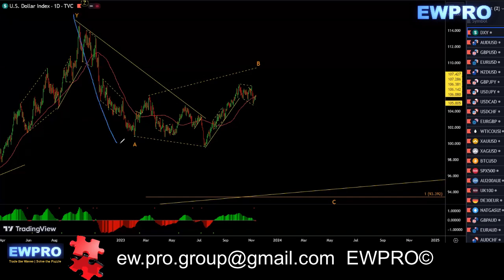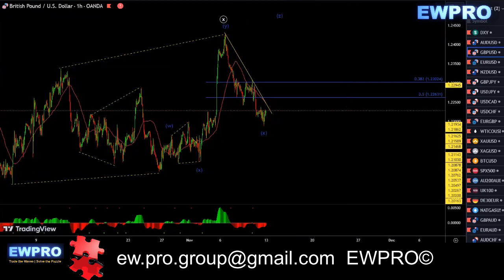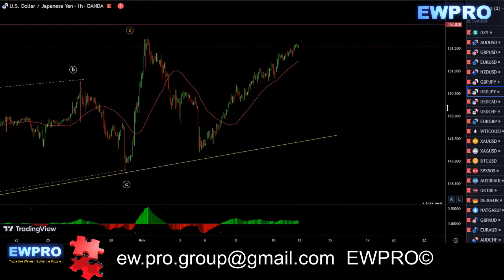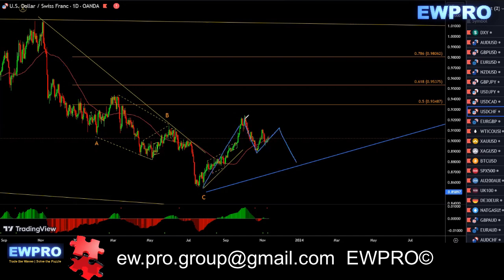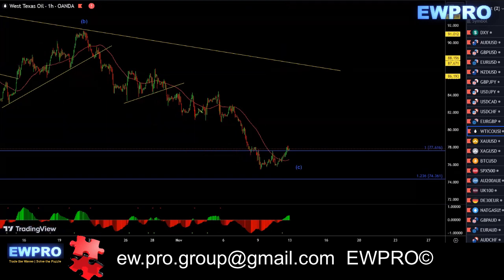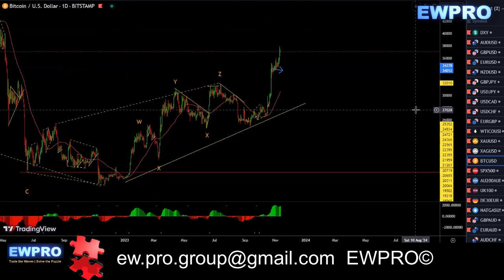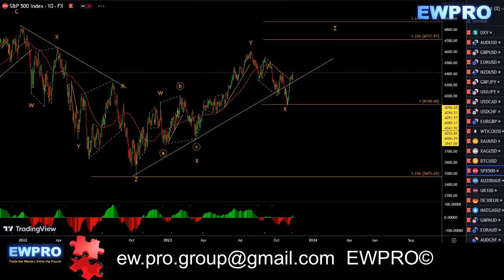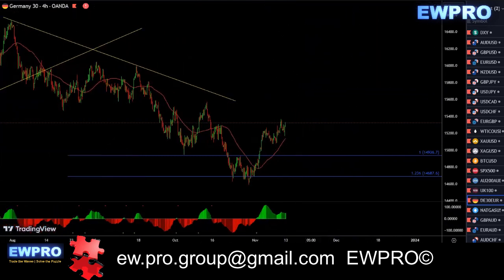Weekly Forex Forecast 13th - 17th Nov 2023 - Forex Trading Course & Wave Analysis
Weekly Forex Forecast 13th - 17th Nov 2023 to provide you with strong forex wave market analysis, structure, price action to help you trade for the upcoming week, giving you the potential direction of the market.